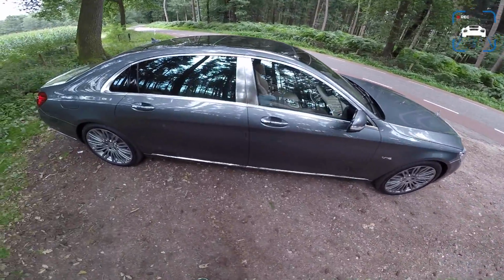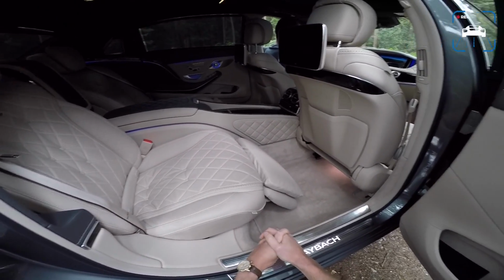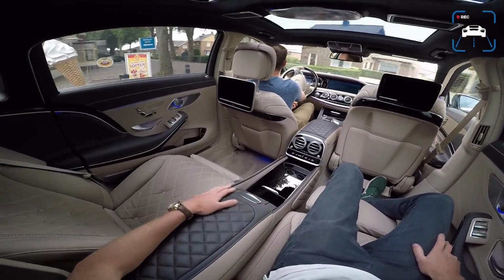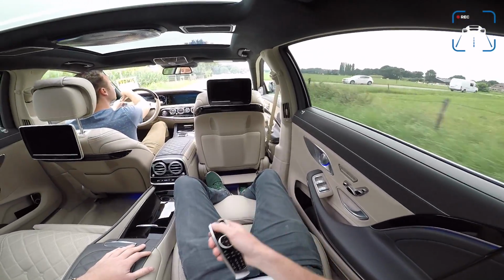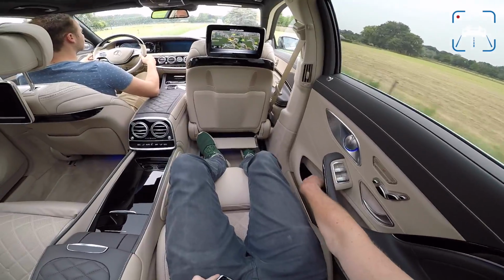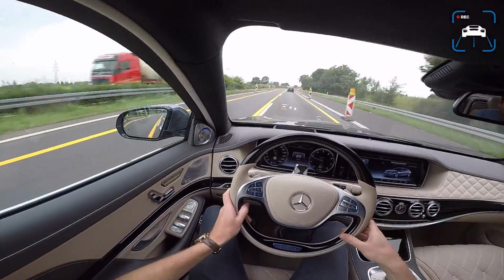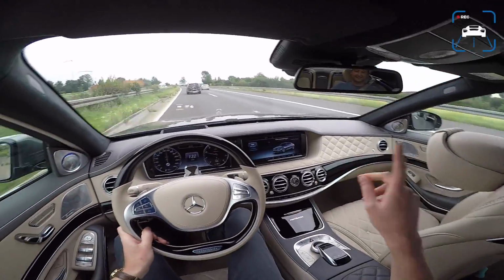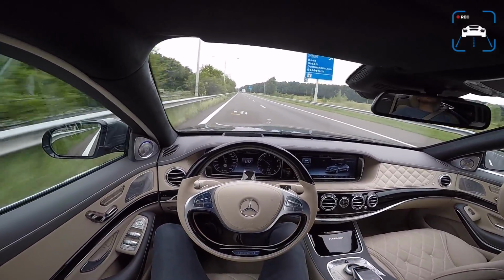Mercedes Maybach S Class S600 REVIEW POV Test Drive by AutoTopNL